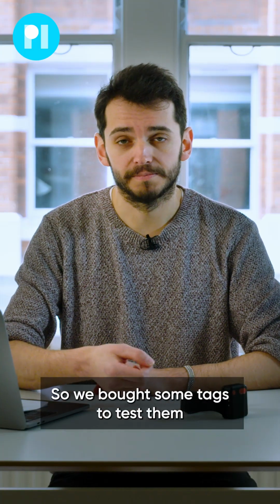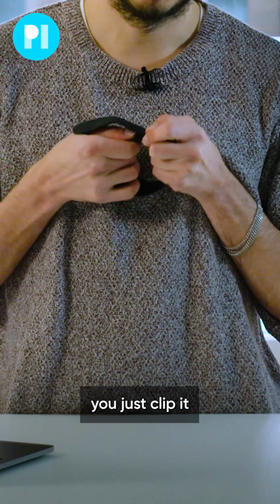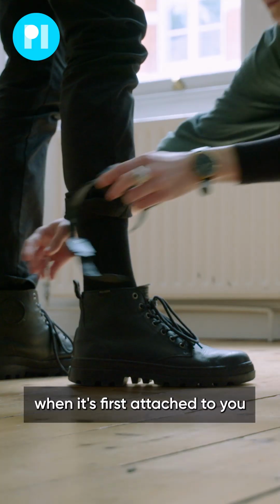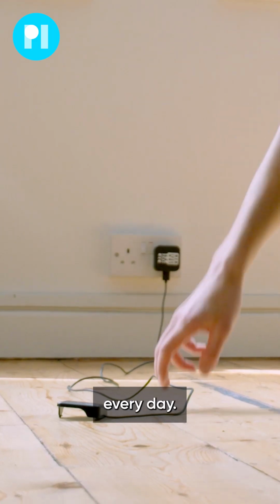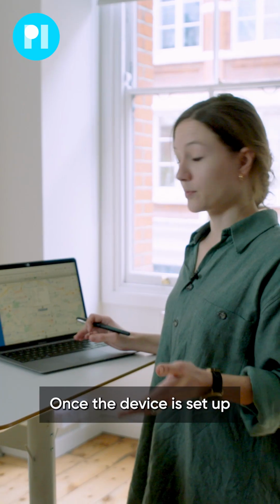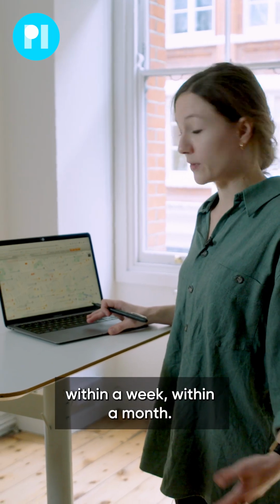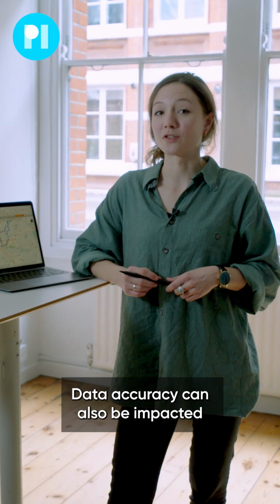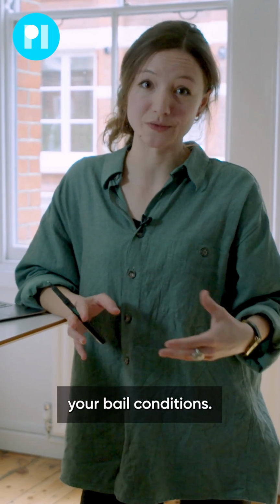GPS Ankle Tags - how do they work?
Join us, and tell Capita PLC: stop profiting from the hostile environment.

In the UK, asylum seekers are detained - often for a long time - while their claims are processed. If they’re not deported, they get released, but many have to wear an ankle tag which the Home Office can use to follow their movements 24 hours a day.

But there don’t seem to be any rules about who does and doesn’t get tagged, and how the data these tags collect is used by the Home Office.

So we bought some tags from the open market and tested them, to see how they work.